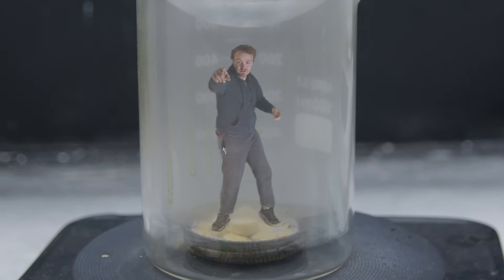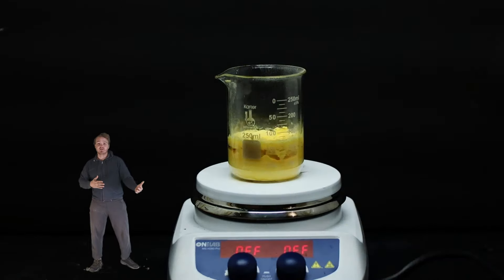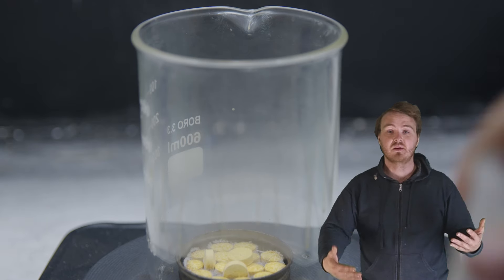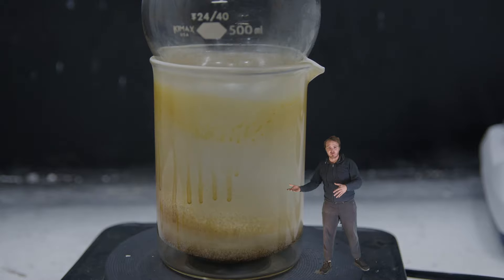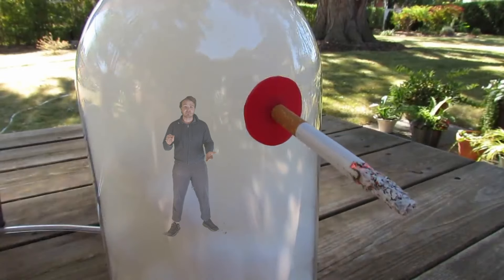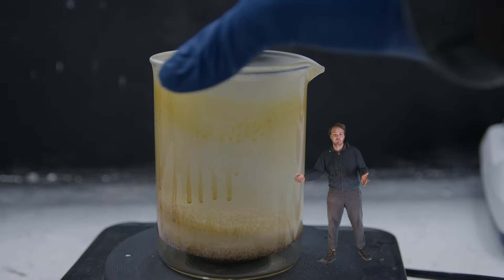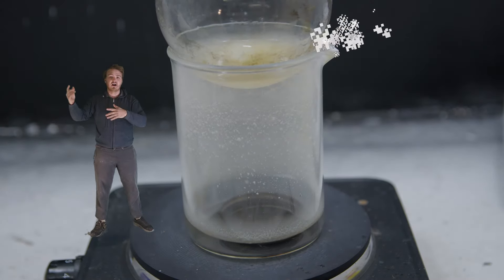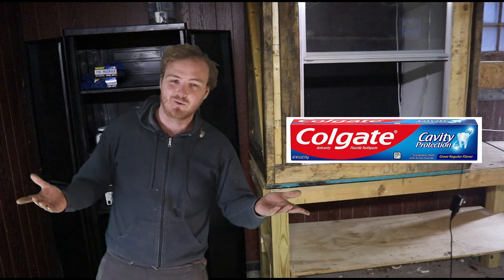Extracting Caffeine from Pills with no Solvents !!!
We use chemistry to extract caffeine from pills using no solvents.